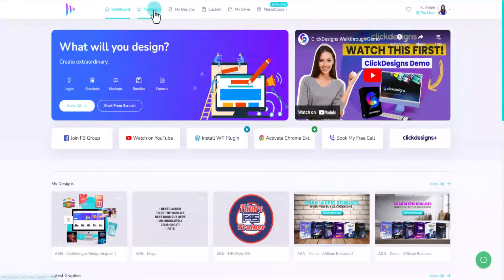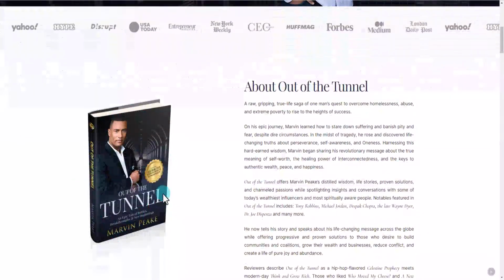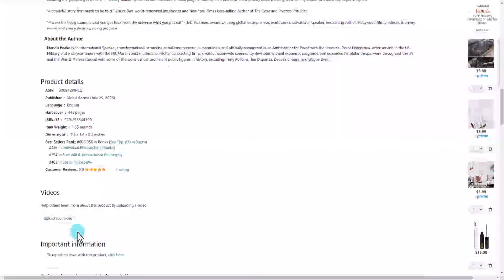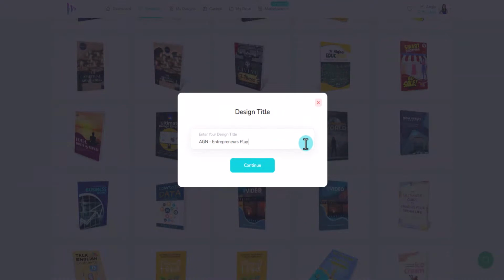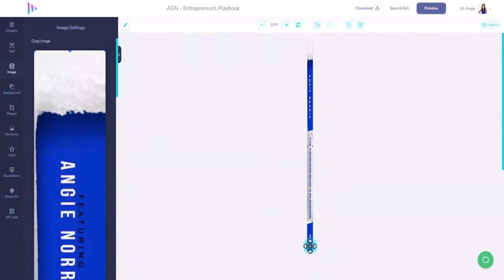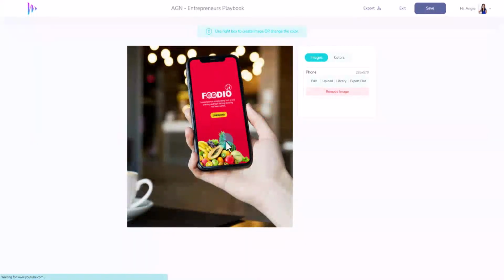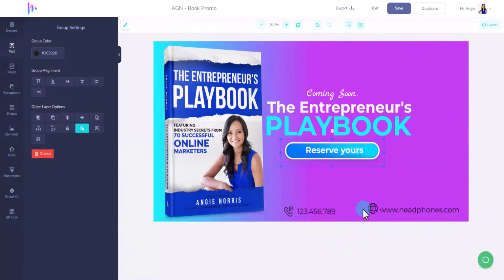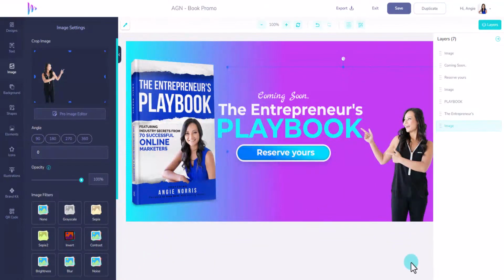Design Best-Seller Author Graphics with ClickDesigns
🎨 How To Design Killer Graphics To Elevate Your Writing Projects With ClickDesigns
Master the art of Best-Seller Author Graphics!
Join us for this exciting training session on Mon August 14th and level up your design game like never before..
✅ Learn what graphics best selling authors need
✅ Monetize your author graphics on Upwork & Fiverr
✅ Discover the 20+ author graphics created with ClickDesigns
Discover how to standout from the crowd and earn more